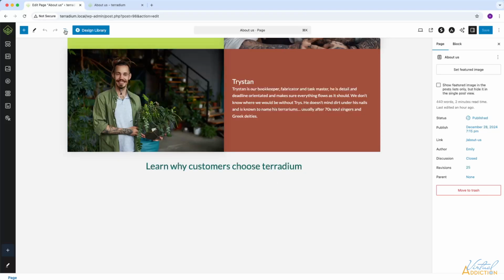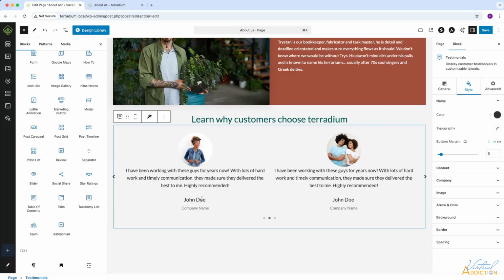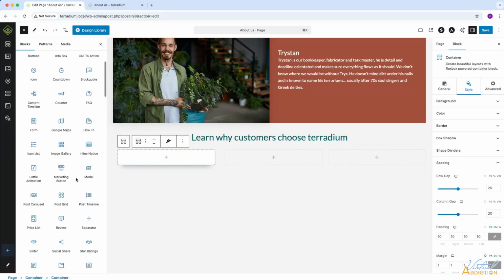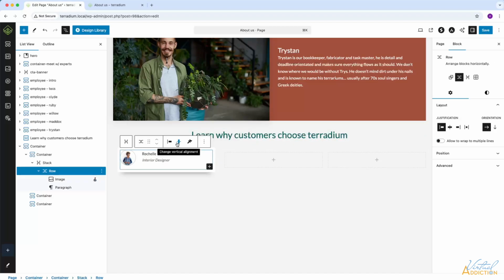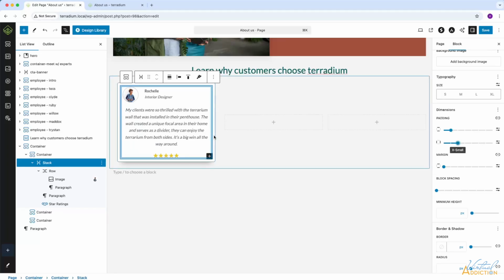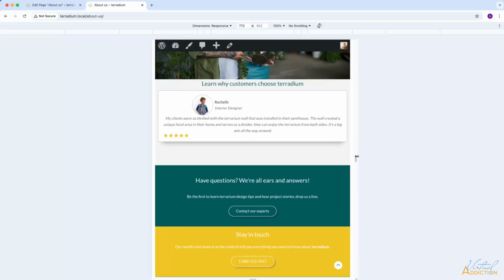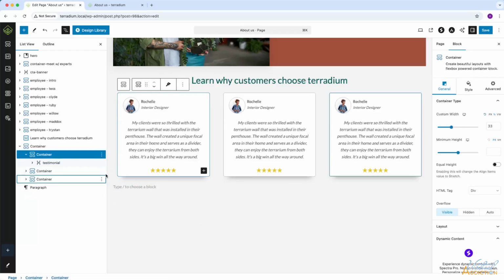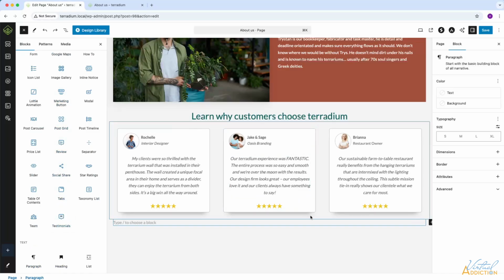Create Stunning Testimonials for Your WordPress Website (Ep. 16)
In this video, you'll learn how to easily create beautiful and effective testimonials for your WordPress website.

Here's what you'll discover:
• Boost Credibility: Learn how to leverage social proof and build trust with compelling customer testimonials.
• Easy Customization: Discover how to easily customize the look and feel of your testimonials to match your brand.
• Multiple Display Options: Explore various ways to display testimonials on your website, including carousels, grids, and individual pages.
• Enhance User Experience: See how testimonials can improve the user experience and encourage conversions.
• Step-by-Step Guide: Follow along with easy-to-understand instructions and visual demonstrations to create and implement stunning testimonials.

• Increase conversions: Build trust and encourage visitors to take action.
• Improve social proof: Show potential customers that others have had positive experiences.
• Enhance brand reputation: Showcase your company's success and build credibility.
• Improve SEO: High-quality testimonials can improve your website's search engine ranking.

Watch this video and learn how to leverage the power of testimonials to build trust, increase conversions, and elevate your WordPress website!